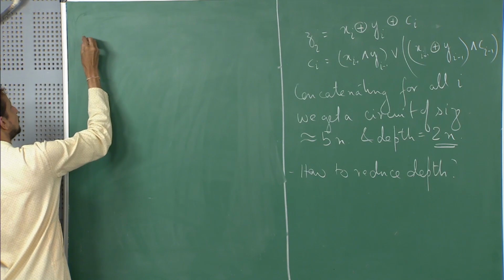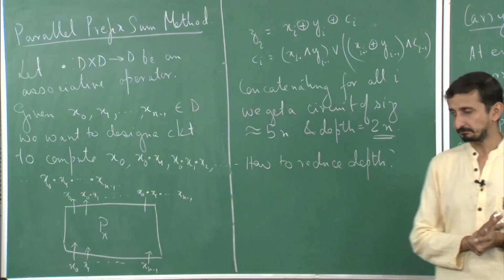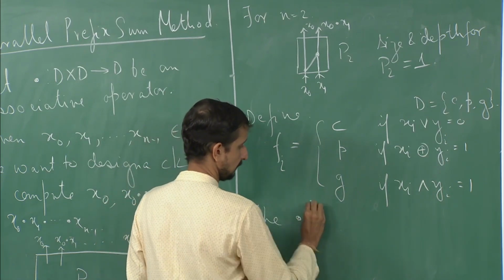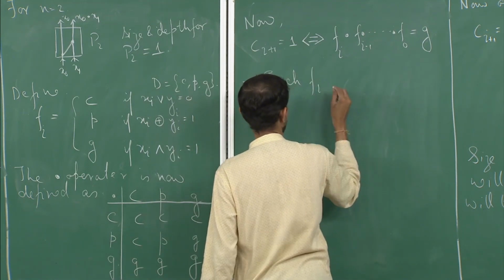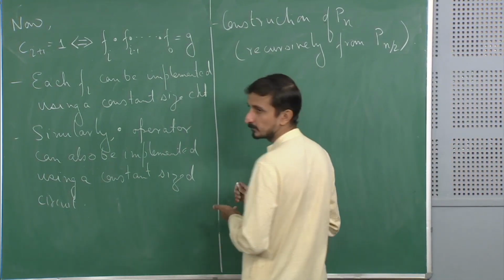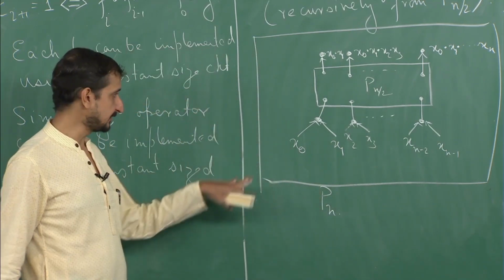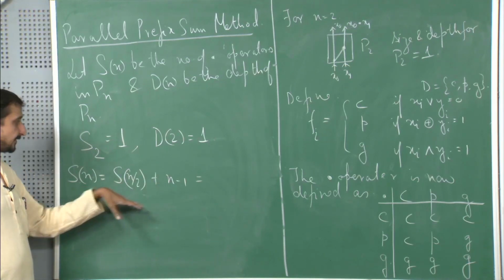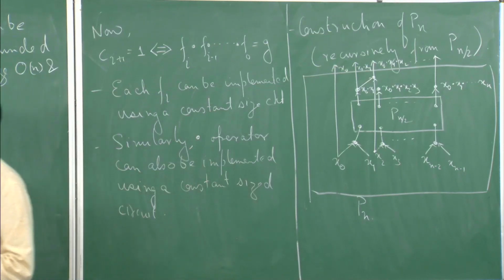Lecture 17: Circuits for Addition Parallel Prefix Sum Method